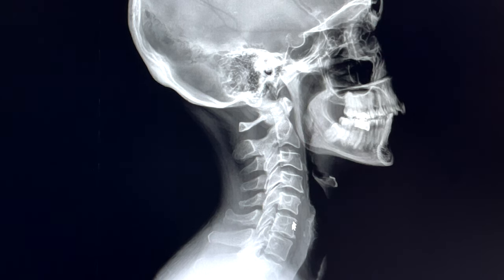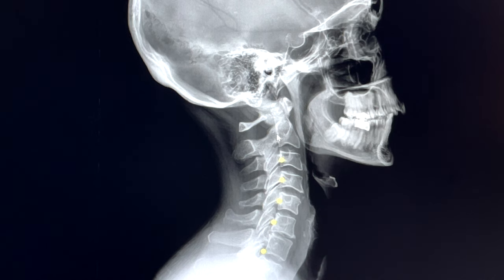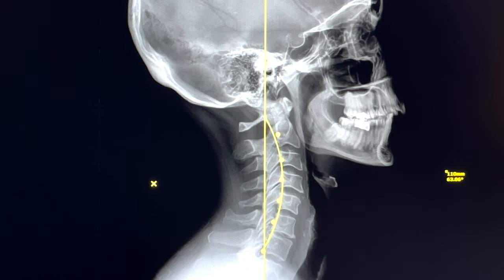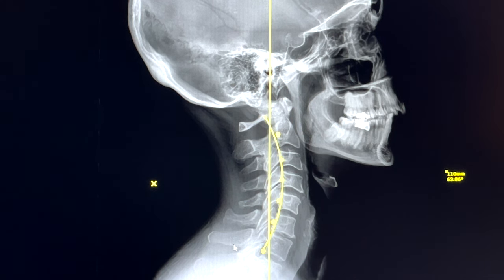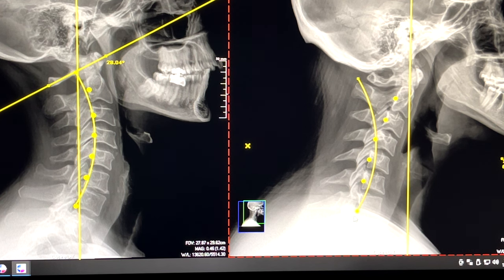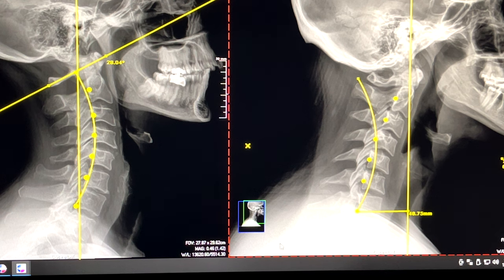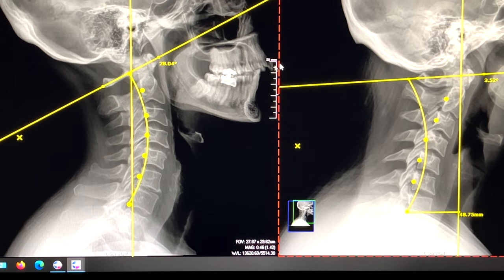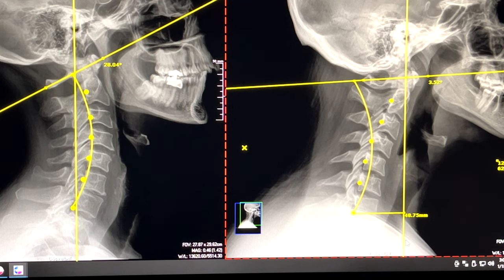Xray Analysis - Neck Curve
Dr. Jerry addresses proper neck alignment with detailed x-rays.